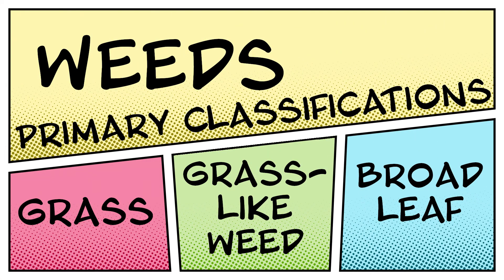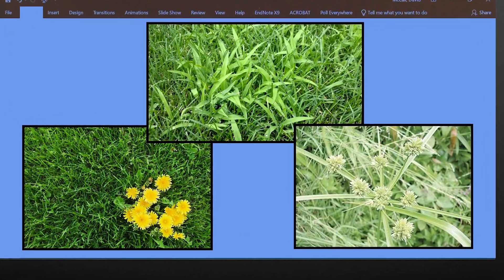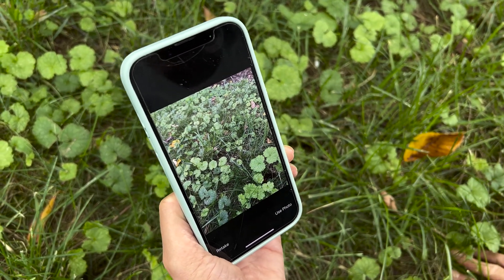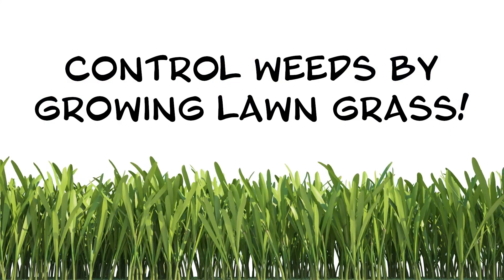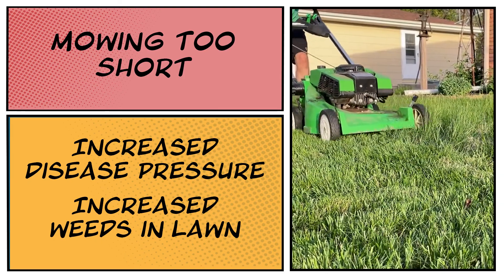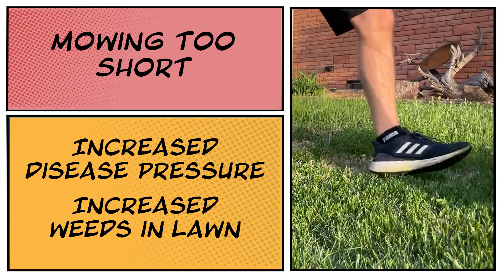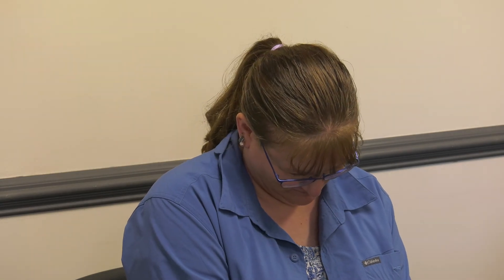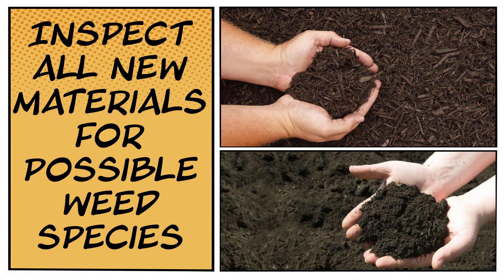“Lost in the Weeds” part 1 (SPES-441NP)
"Calling Dr. Turf" is a series of training videos developed by the Virginia Tech Turfgrass Team detailing a variety of best management practices (BMPs) in lawn care for homeowners that ultimately provides a great looking, healthy turfgrass. By utilizing these BMPs the homeowner gains a healthy lawn and soil, and protects themselves, others, and the environment by employing simple, science-based management programs.

“Lost in the Weeds” part 1 finds the Turf Doctor detailing the principles of weed identification, their life cycle, and weed control concepts such as mechanical, preventative, and curative approaches.The Turf Doctor further explains how managing a healthy lawn through proper mowing and fertility programs and the use of soil tests is far more important in controlling weeds than any use of pesticides.